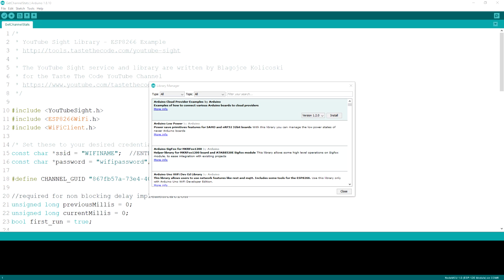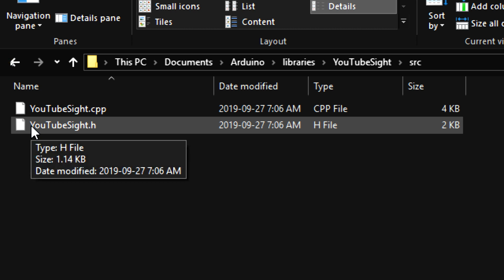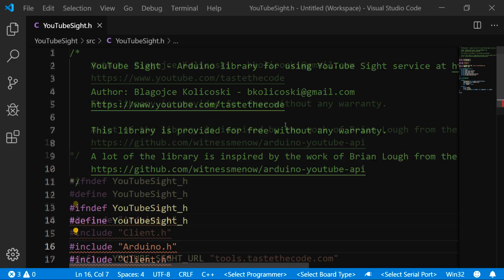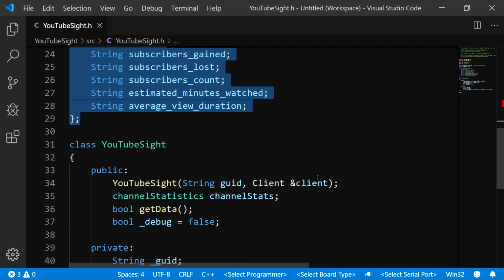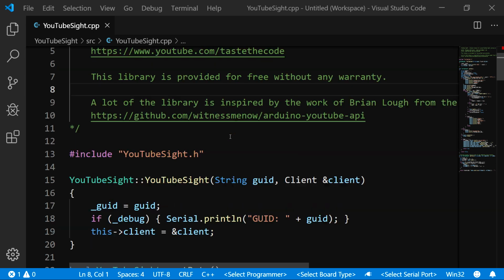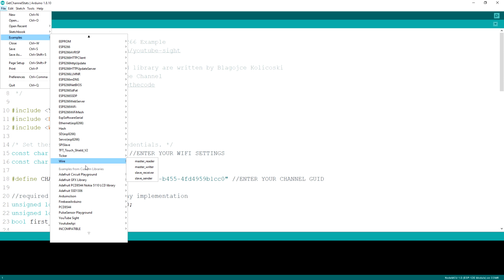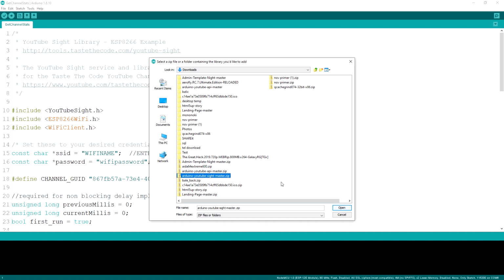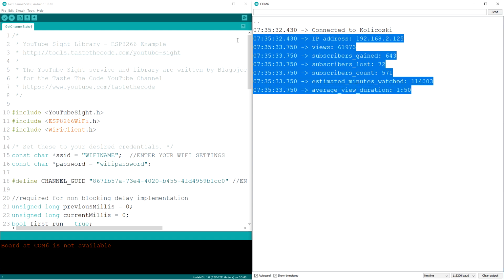Building an Arduino Library for YouTube Sight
I’ve recently built a service called YouTube Sight that can extract subscribers data from YouTube Analytics API and give you more accurate subscriber counts since YouTube started to aggregate the results. With it, I’ve built an example sketch but I also wanted to make an Arduino library so people can more easily use it.

A library is a piece of code that can handle a specific operation, process a type of data or can know how to interact with a specific hardware element. They allow us to easily extend the Arduino environment and there are a lot of them that come pre-installed with the Arduino IDE.
In cases like mine, where we want to add new possibilities to the Arduino, we can create our own libraries for other people to use them.